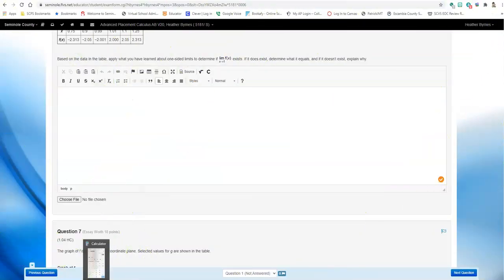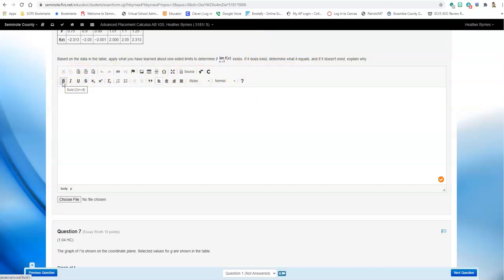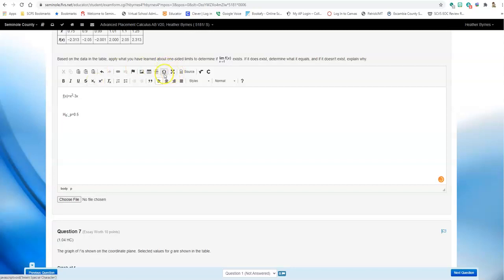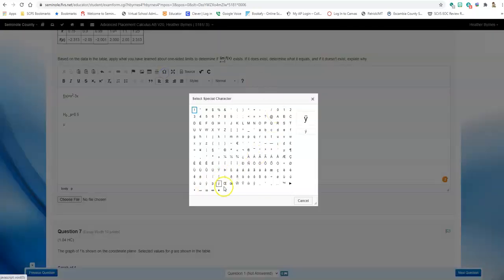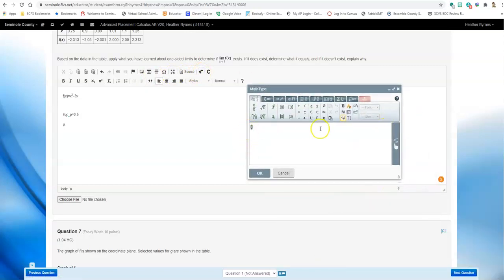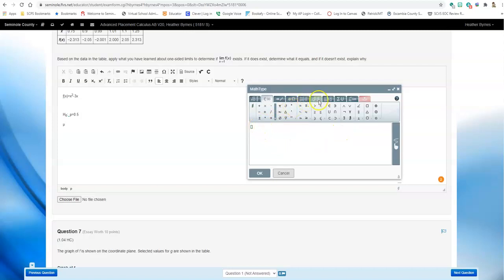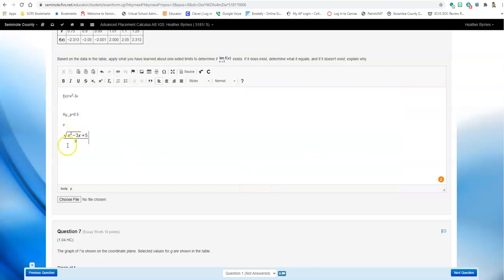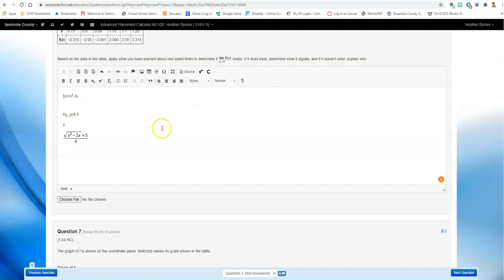Adding Special Symbols in Educator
Students:  This video shows how to insert special characters in your essays in Educator and also how to use the Math Type feature in Educator.